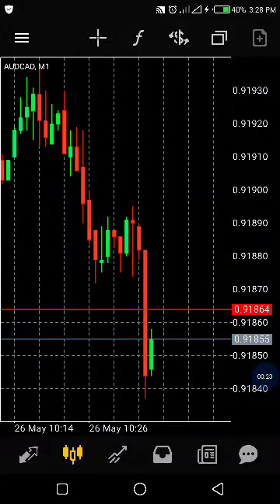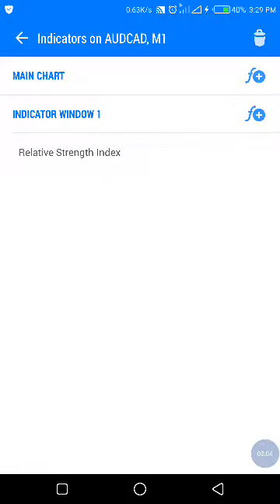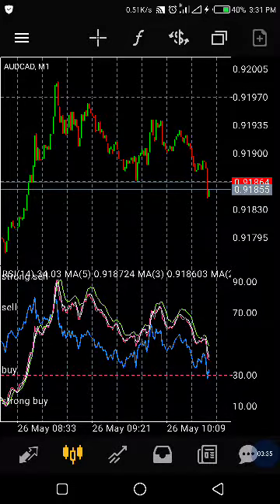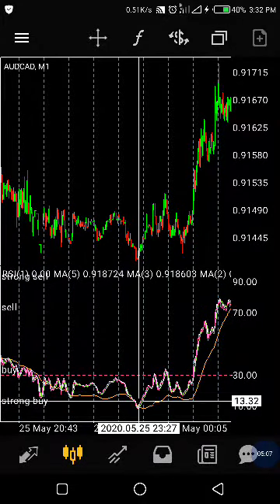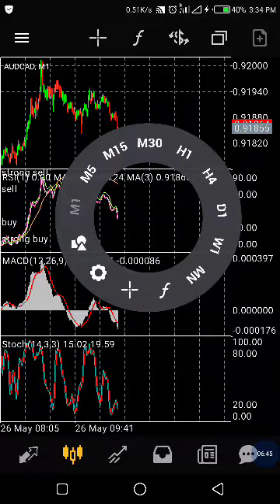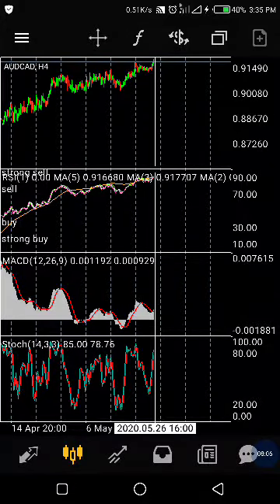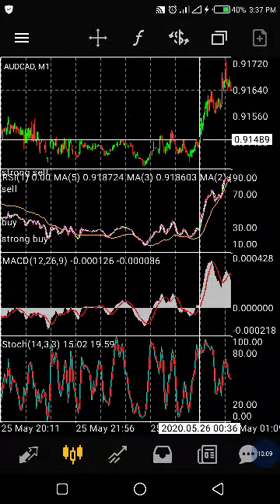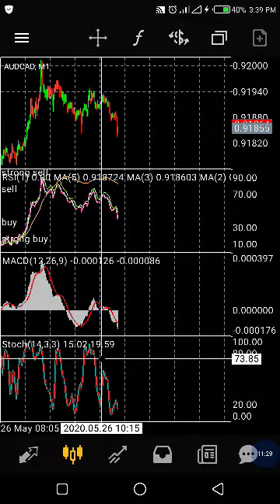Awesome strategy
Signals buy and sell